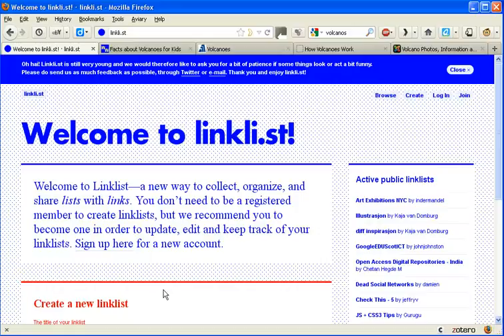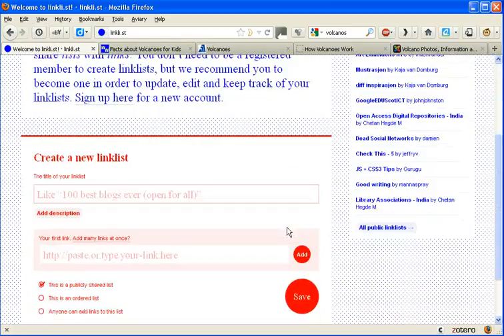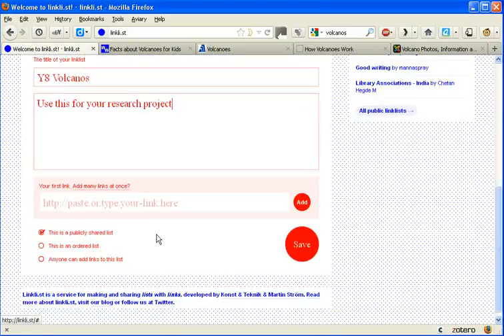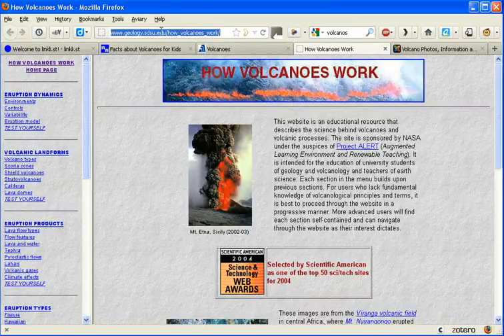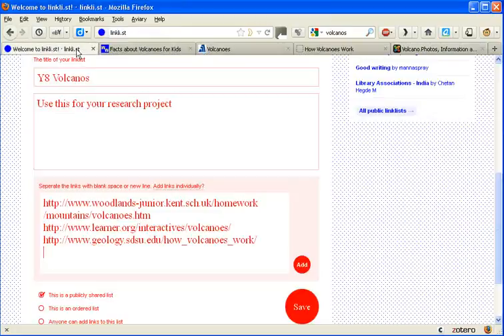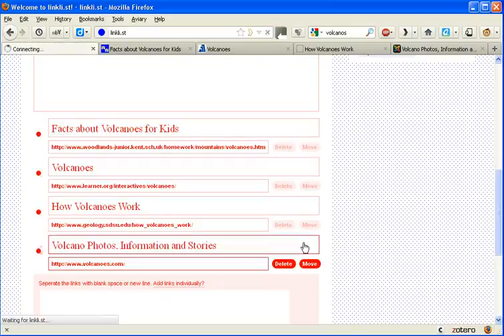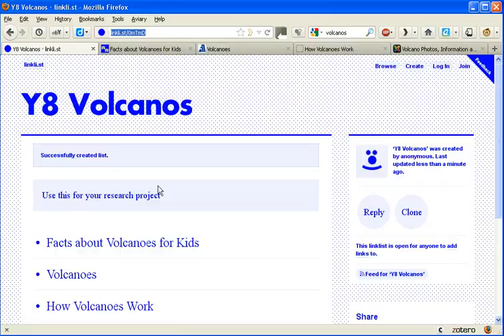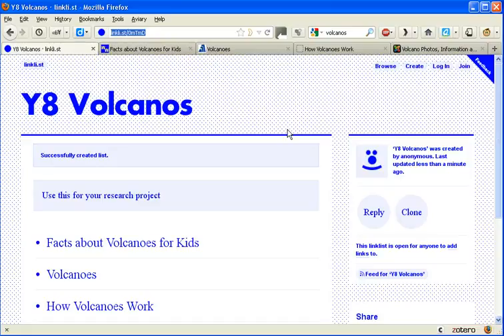Introduction to Linkli.st